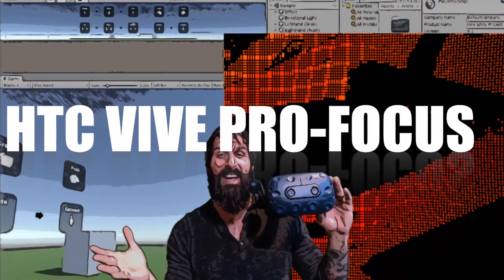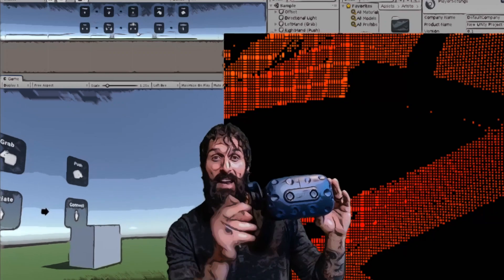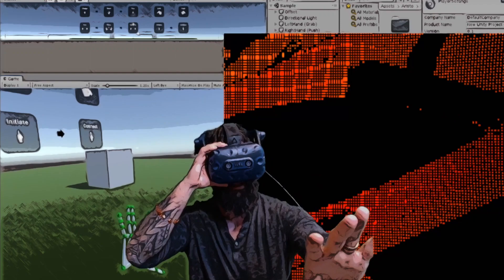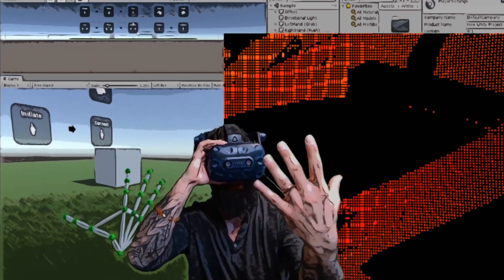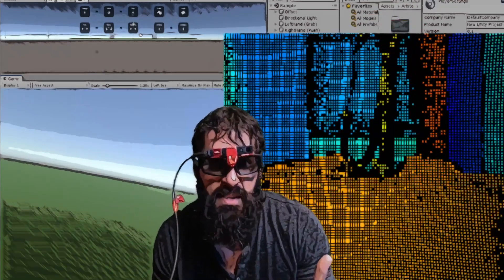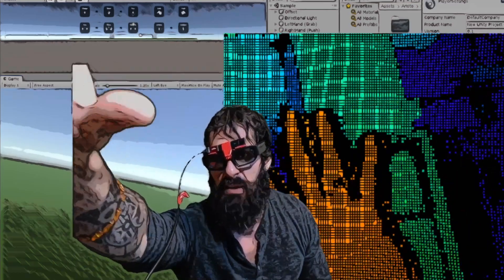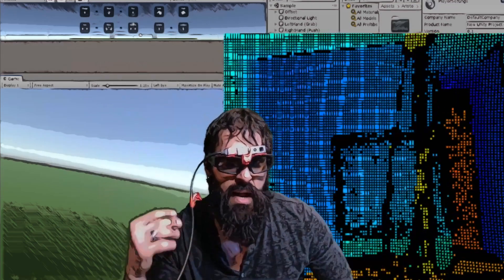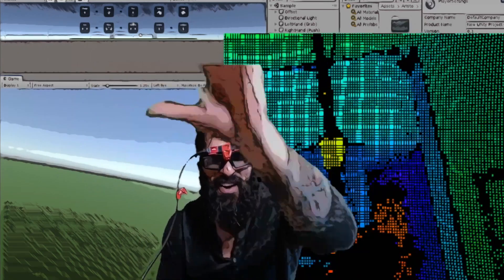HTC Vive Pro 21 Point Skeletal Hand Tracking via Unity SDK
HTC released an SDK (Vive Pro & Focus) to support 21 point skeletal hand tracking using just the front facing stereo cameras!

I also discuss the pmdtechnologies ag Camboard pico flexx VCSEL 850nm depth camera that is the size of a stick of gum, amazing!